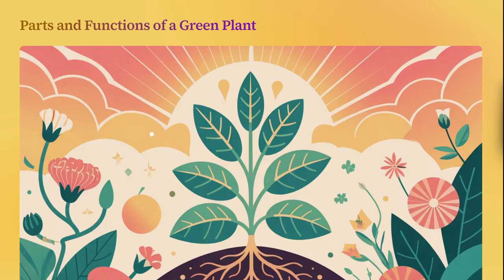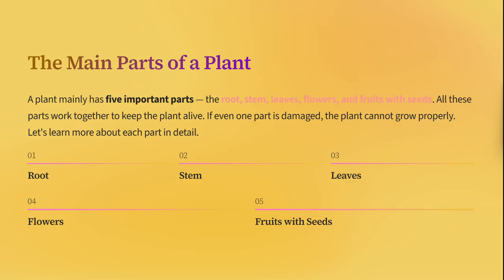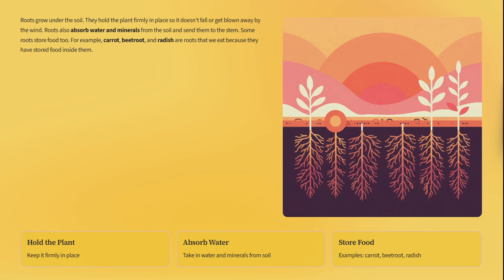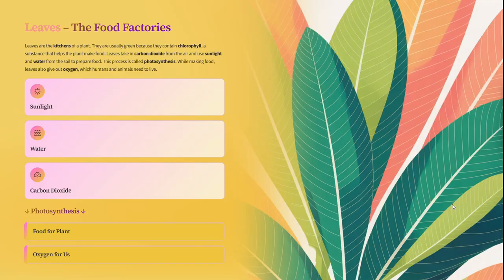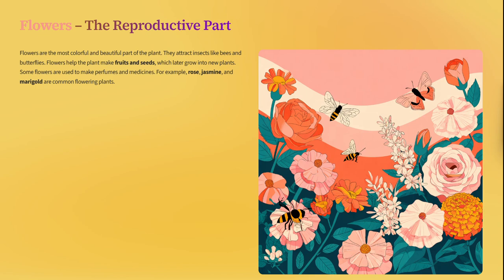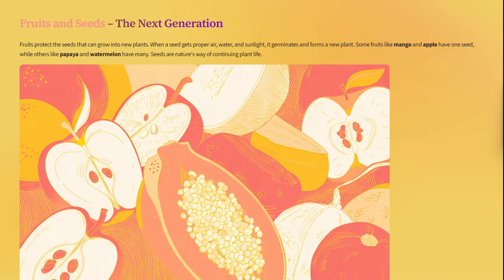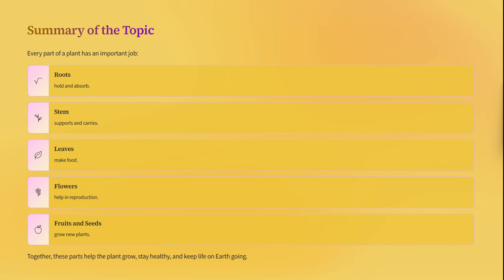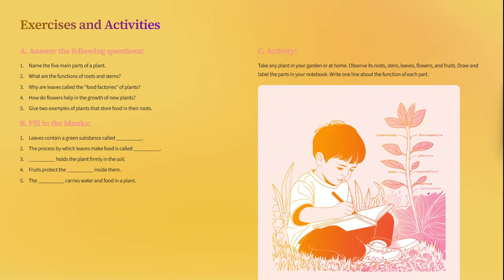Grade 4 Science - Green Plants - Part 1